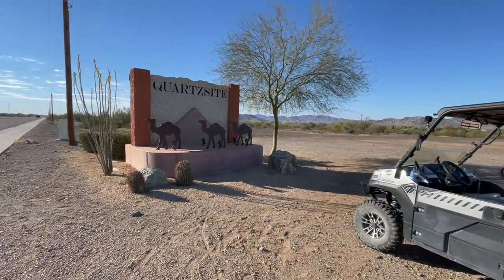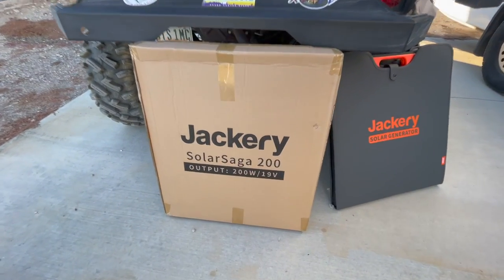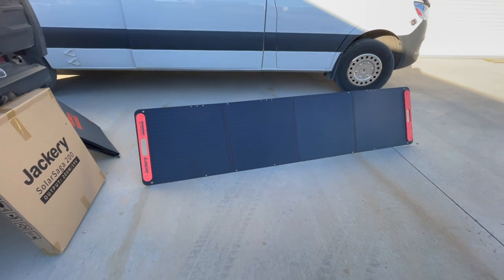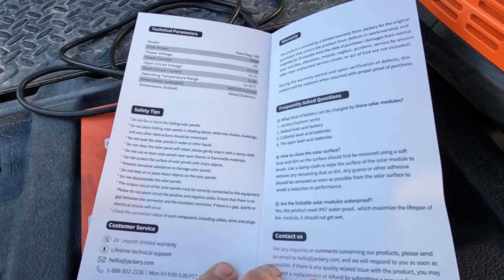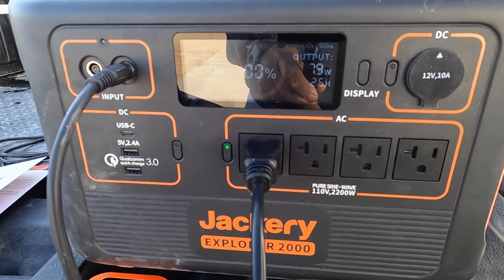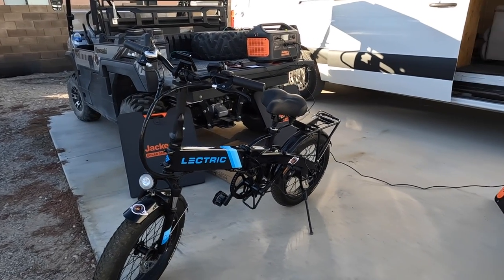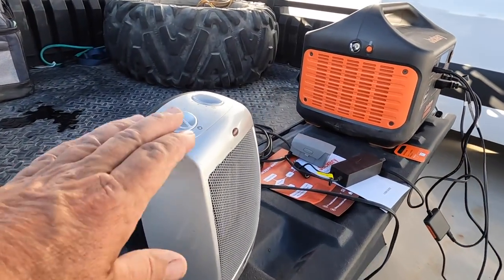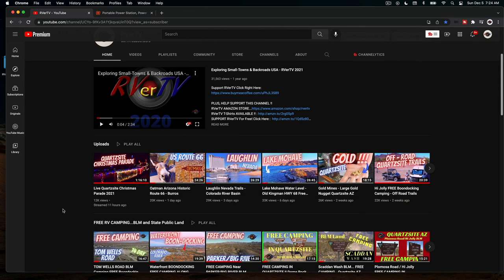Portable Solar Generator Charges Electric Bike - Jackery 2000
Jackery 2000 Portable Solar Generator Check out this Jackery 2000 Portable Solar Generator in use I have been using it for a few weeks and its a powerhouse of a battery. Jackery.com